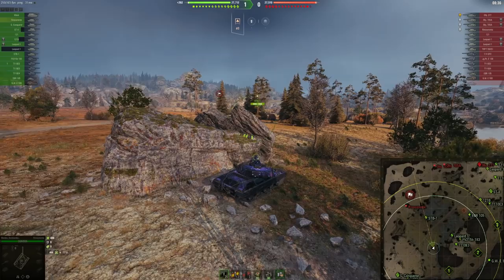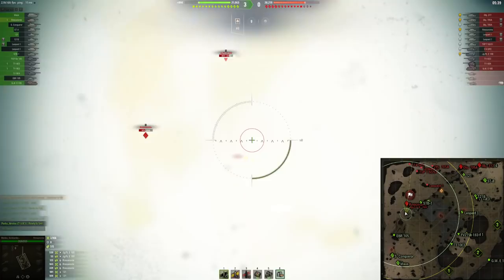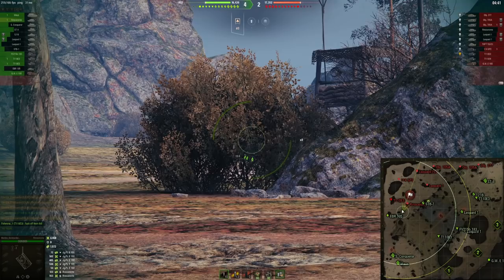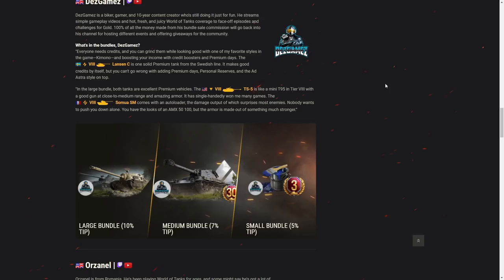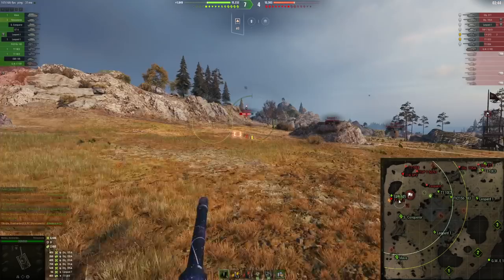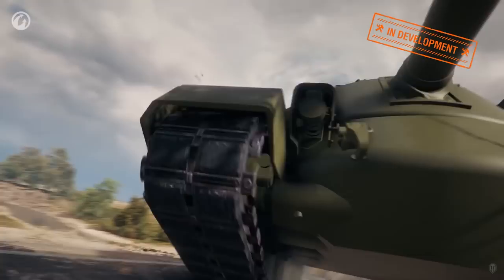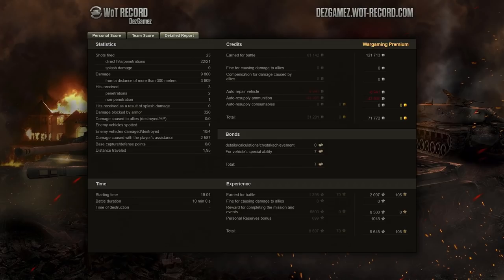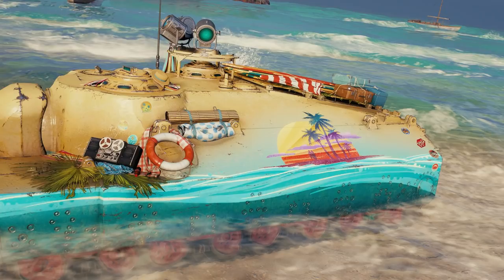New Bond Store Tanks, Free Gift Tank, Minotauro Preview | World of Tanks Update News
World of Tanks Bond Store Update - New Bond Store Tanks and Offers. World of Tanks Free Gift Tank T-26 CN, Referral Program and Italian Tank Destroyer Tech Tree Line - Tier 10 Italian Tank Destroyer Controcarro 3 Minotauro. World of Tanks Minotauro, New Tier 10 Italian Tank Destroyer

Video Chapters:
00:00 Introduction
01:10 New Bond Store Tanks
04:25 Gold Winners
05:25 CC Bundle Offers
09:15 Prime Gaming Stuff
11:25 Referral Program
13:05 New Gift Tank?
13:55 Controcarro 3 Minotauro
20:20 Conclusion

Today I have quite a big news episode for you featuring 7 different topics, including the longest-awaited Bond Store update.. We are getting more tanks into the bond store, including Foch 155, if the leaks are true! Then more information was shared about the tier 10 Italian tank destroyer Minotauro, referral program is back and more!

What do you think about all of this?

►Tanks in action / мир танков :
- Rinoceronte, Tier 10 Italian Heavy Tank
- Controcarro 3 Minotauro, Tier 10 Italian Tank Destroyer